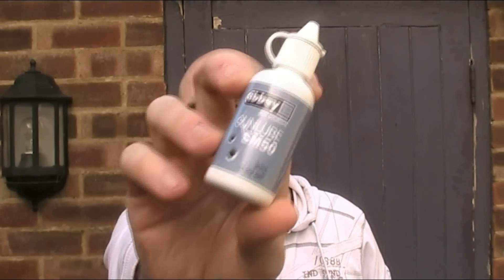Airgun Dieseling | Air Armoury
Air Armoury - Episode 6 - Airgun Dieseling

This month the Air Armoury's JRH uses a pair of SMK/Westlake B2 air rifles to talk about and demonstrate 'dieseling'.